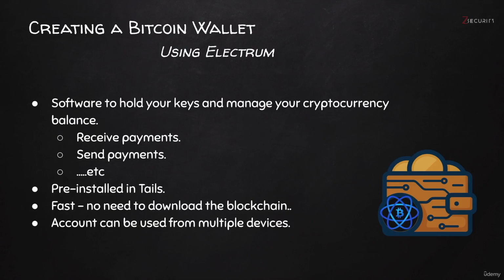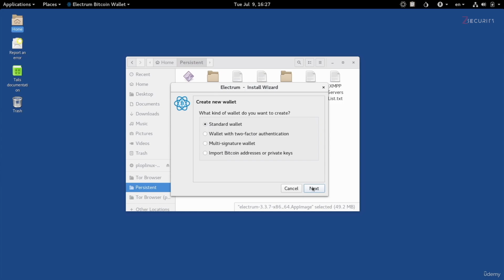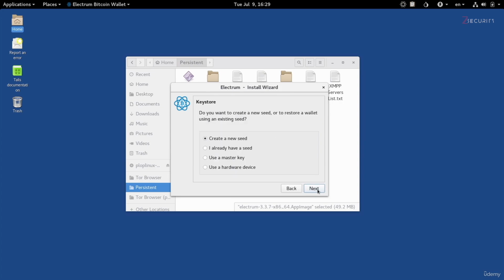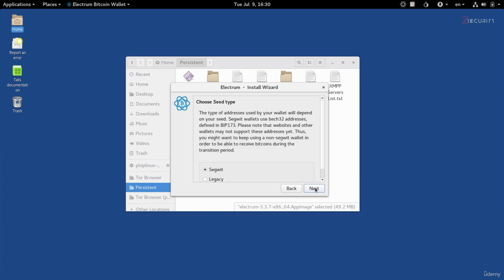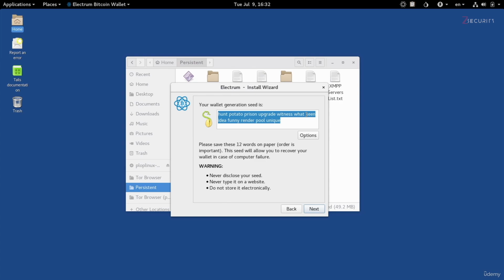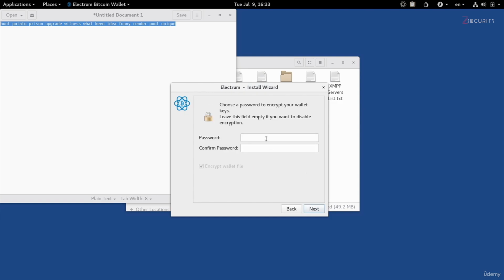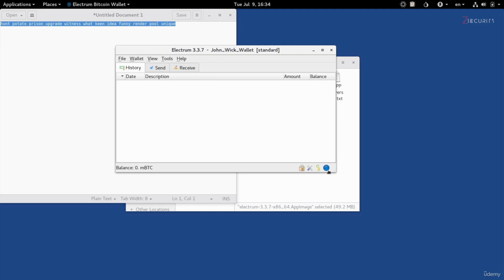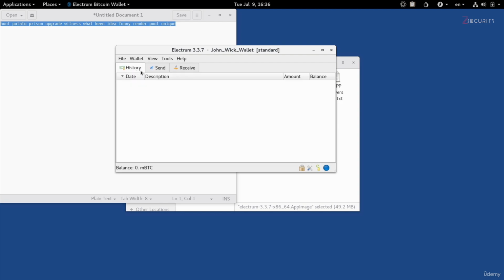59."How to Create a Bitcoin Wallet on Tails OS Using Electron | Secure & Anonymous with Tor Network"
"Learn how to create a secure Bitcoin wallet using Electron on Tails OS, a privacy-focused operating system. This step-by-step tutorial will guide you through the entire process, ensuring your wallet is set up correctly and securely.

🔒 Key Steps Covered:

Open Tails and launch Electron.
Choose 'Create a new wallet' during the initial setup.
Select 'Standard wallet' for basic use.
Generate a new seed phrase and write it down securely.
Set a strong password to encrypt your wallet.
Verify your seed phrase.
💡 Pro Tip: The blue connection circle in Electron confirms you're connected through the Tor network, enhancing your anonymity.